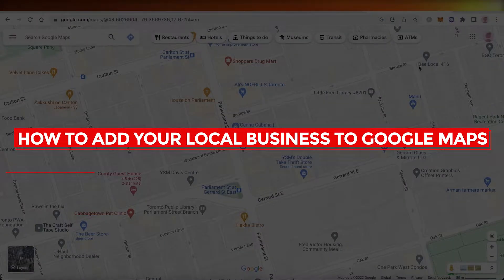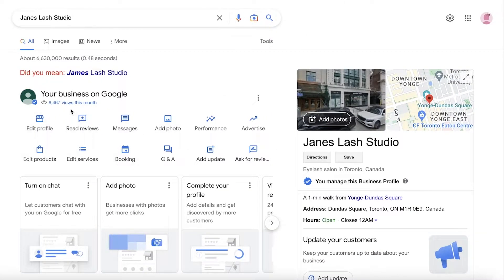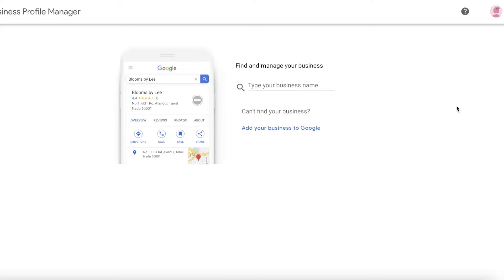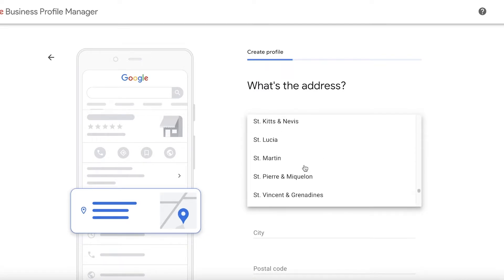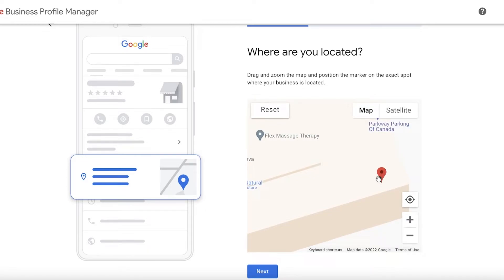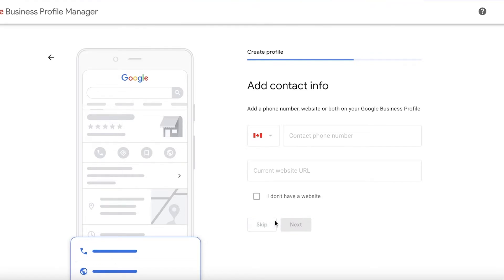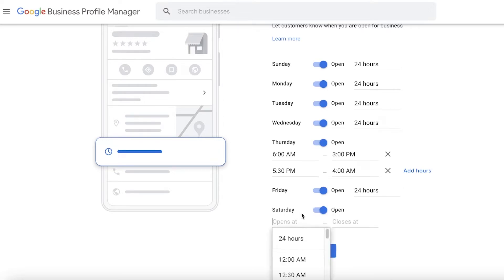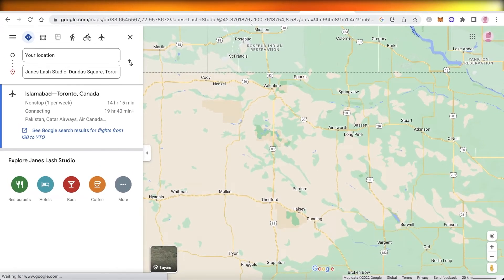How To Add Your Local Business To Google Maps - EASY! (2025)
In this video I show you How To Add Your Local Business To Google Maps. This is super easy and learn to do it in just a few minutes by following this helpful tutorial.